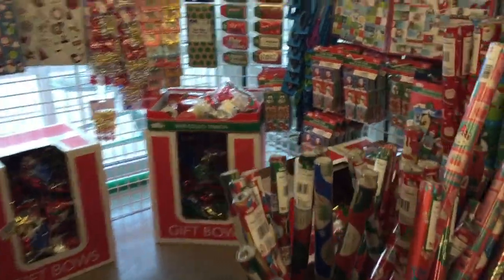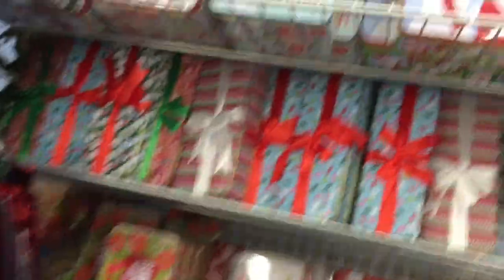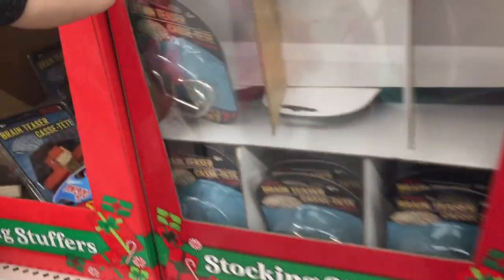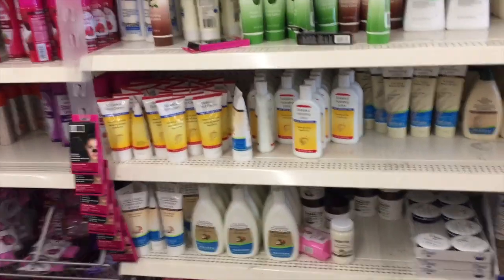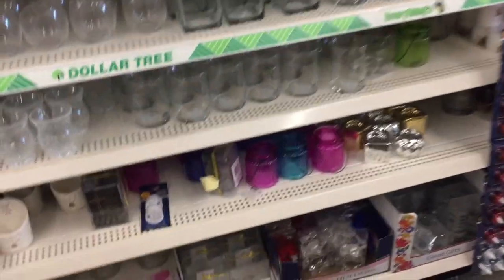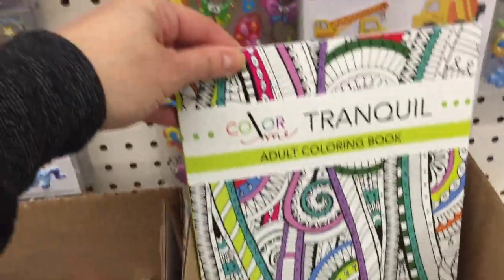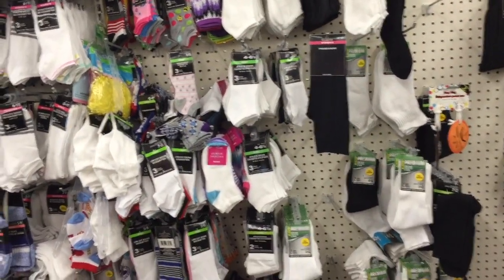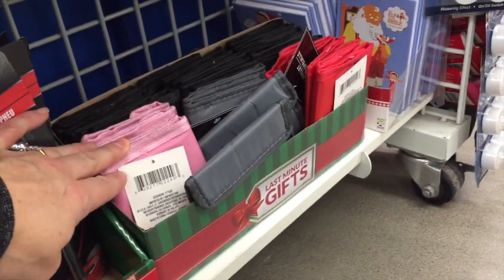DOLLAR TREE SHOP WITH ME | OUT OF STATE DOLLAR TREE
Come shop with me at Dollar Tree while I'm on vacation out of state. I was lucky to have a Dollar Tree less than two miles from the Wilderness Resort where we're staying in the Wisconsin Dells. This Dollar Tree location was super clean, well stocked and FULL of new items I've never seen including some items on my wish list!!! I finally found the Disney washi tape, new tin like stickers, cute new girly hand creams, a variety of makeup I've never seen, Adult Coloring books, tons of cute and well stocked Christmas items, last minute Christmas gifts and so much more!! Next time I vacation here I'll definitely be visiting the Tree again!! Come along with us in this awesome Dollar Tree and see what we found for just $1!!

Can't find what you're looking for in your local Dollar Tree?